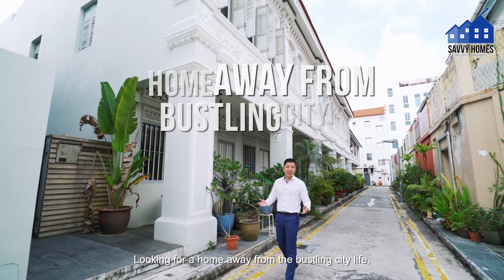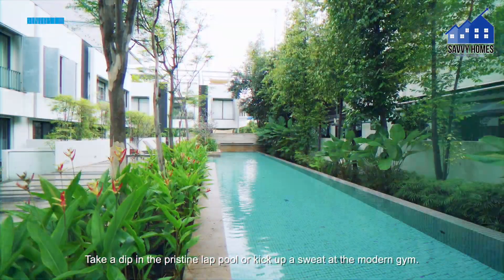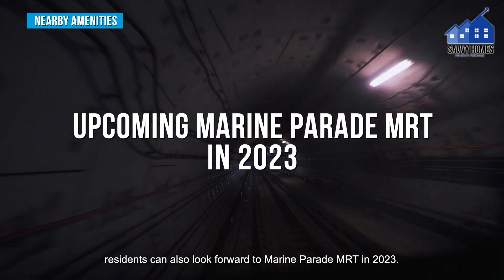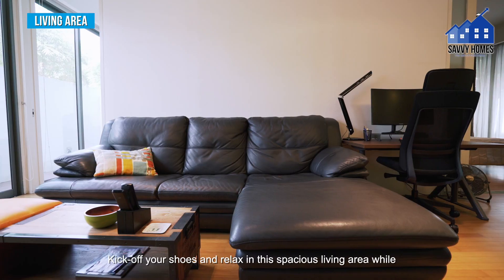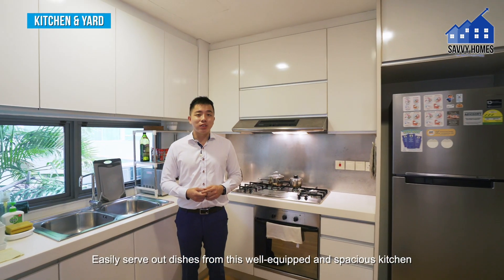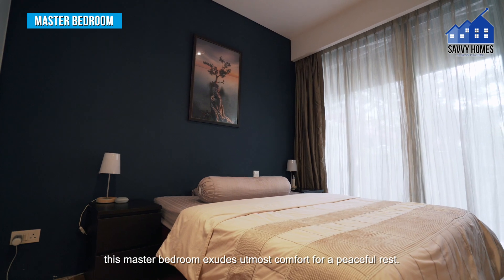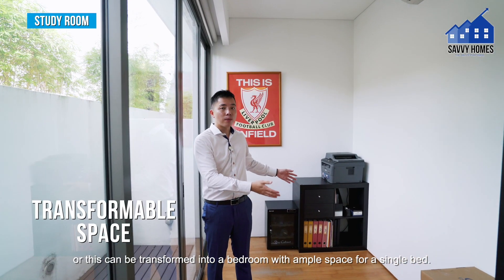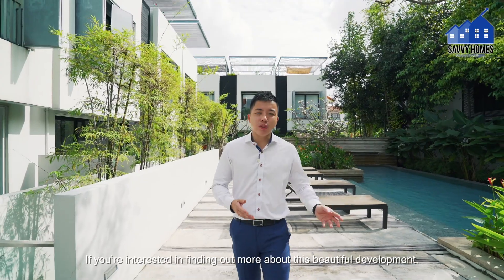Singapore Condo Property Listing - Katong Sandalwood 1 Bedder + Study Condo For Sale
Singapore Condo Property Listing - Katong Sandalwood Singapore 1 Bedder + Study Condo For Sale | Situated in the captivating heritage district of Katong, Sandalwood is a freehold boutique development with a resort-like ambience. If you're looking for a home away from the bustling city life, yet have abundant conveniences at your doorstep, follow along Adrian to check out this 1 Bedder + Study!

QUICK JUMP :
00:00 Introduction
00:16 Sandalwood Overview
00:30 Nearby Amenities
01:00 Living Room & Outdoor Patio
01:29 Dining Area
01:33 Kitchen
01:47 EnsuiteMaster Bedroom
02:15 Study Room
02:29 Conclusion